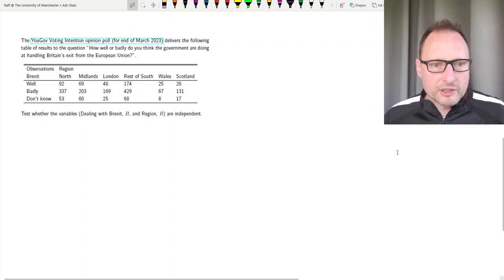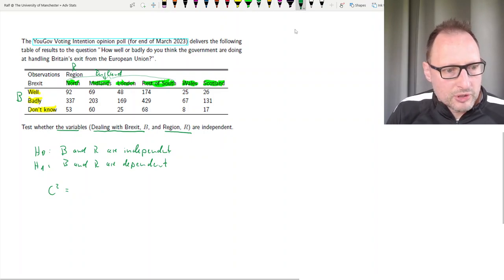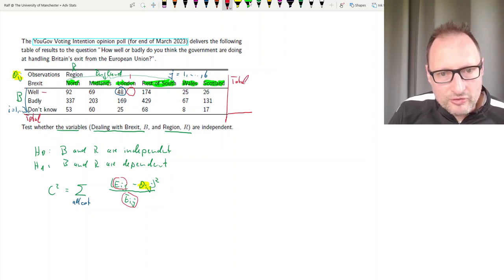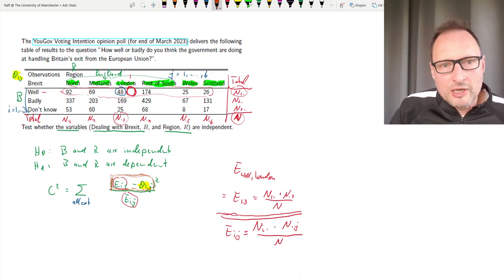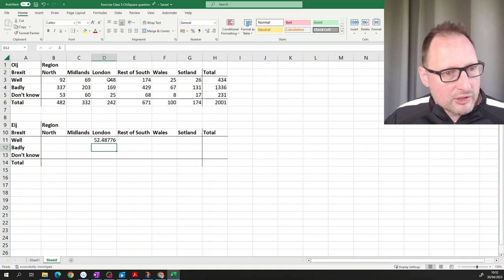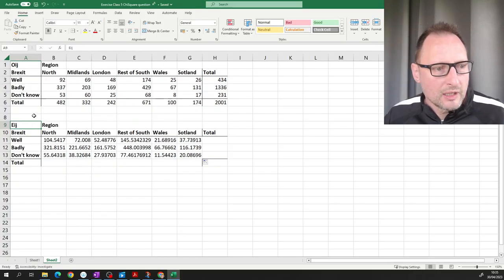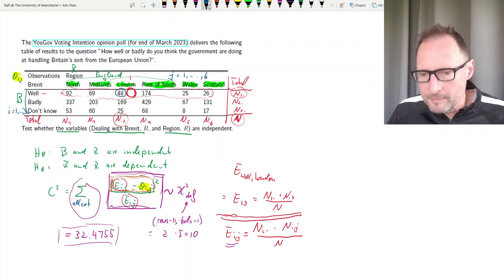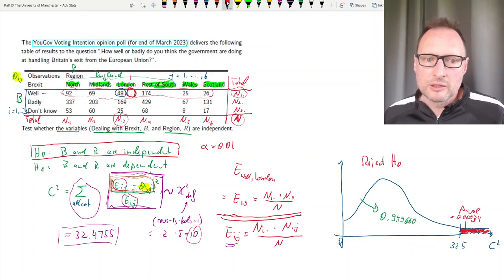Test for Independence of two categorical random variables in EXCEL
This is a worked through example for a Chi-Square test of independence. I show how to use Excel to calculate the test statistic and its p-value .

The data come from a YouGov Intention to Vote Survey (End of March, 2023) for the UK. Source